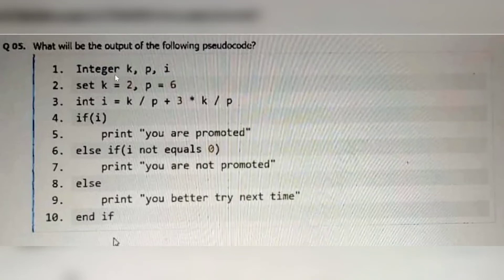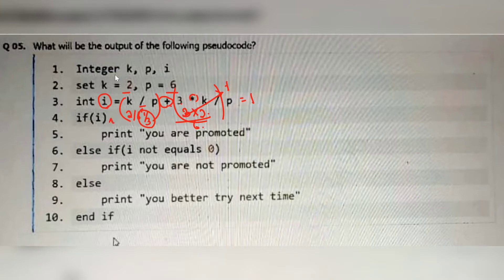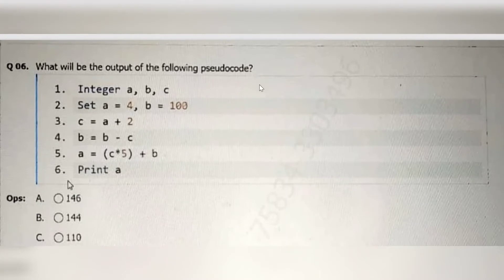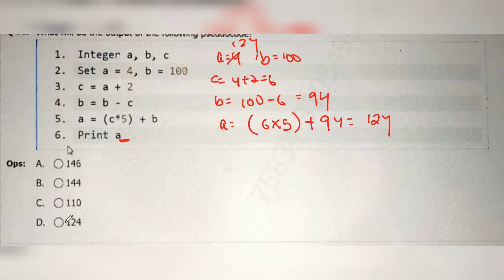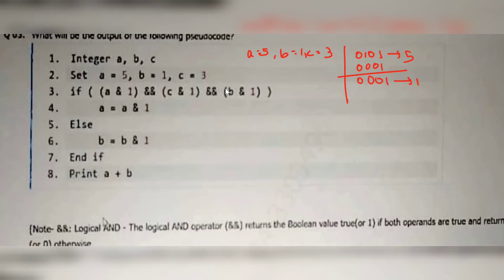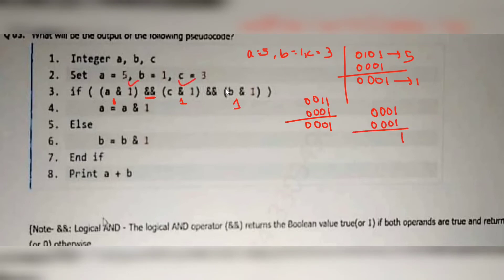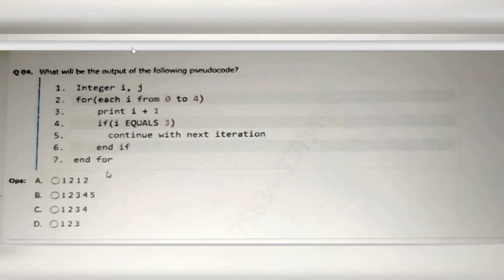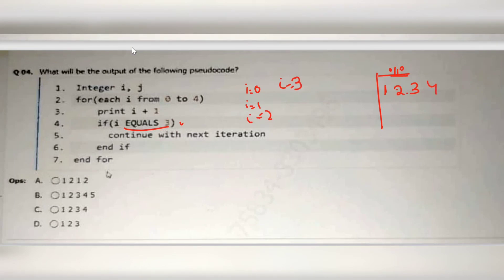Pseudocode practice questions || @placementprep833 || Accenture Capgemini cognizant dxc Infosys